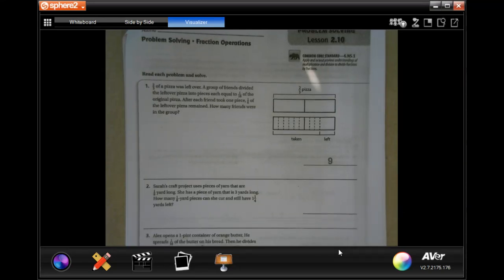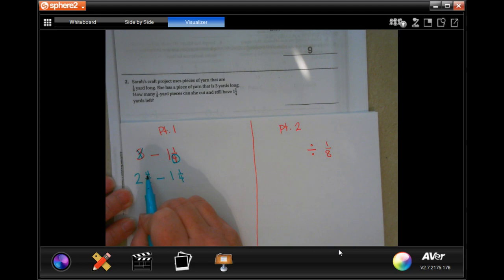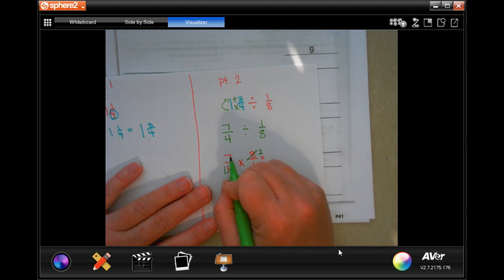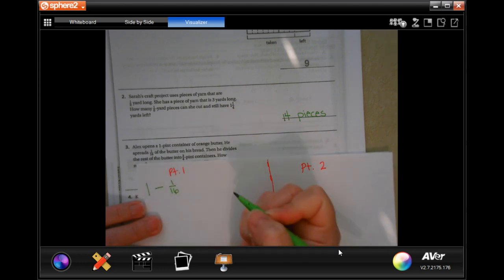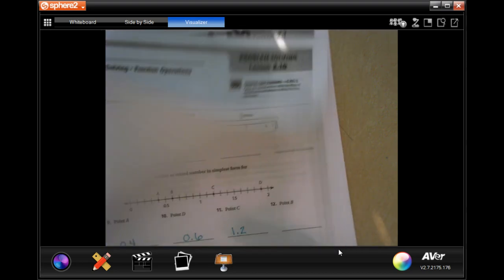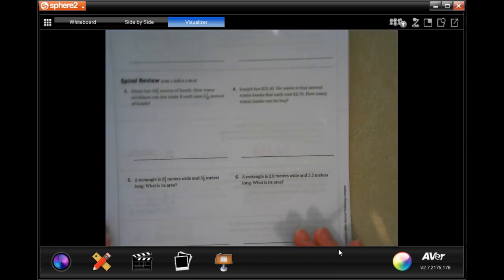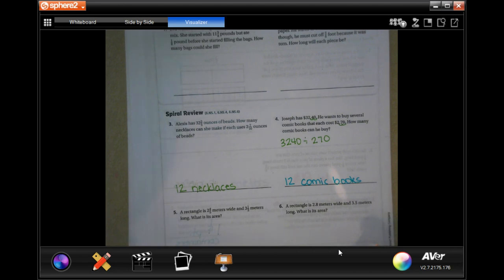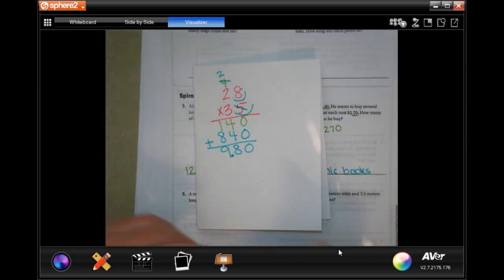6th Grade 2.10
Problem Solving * Fraction Operations